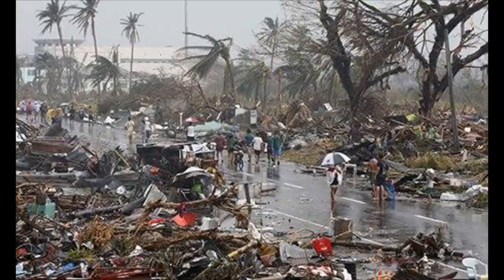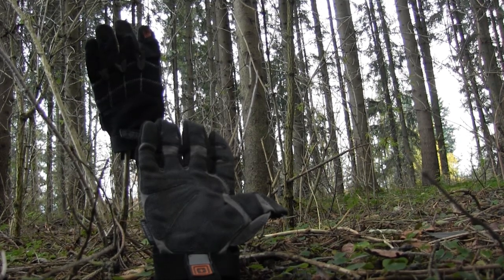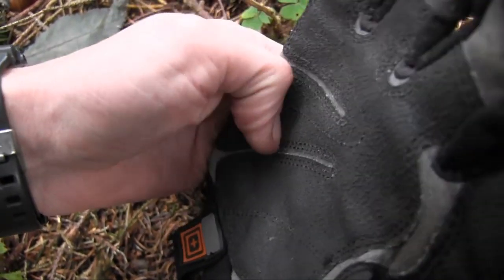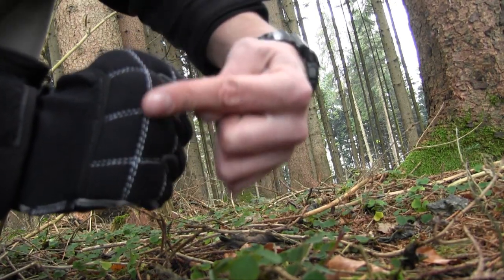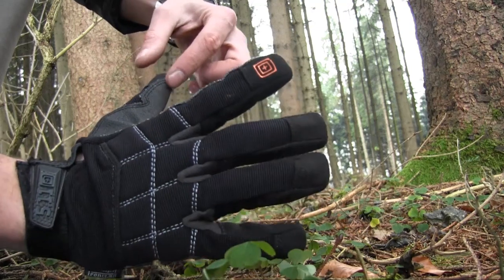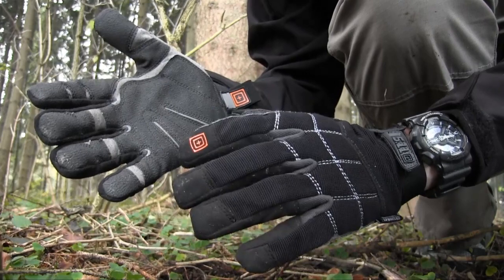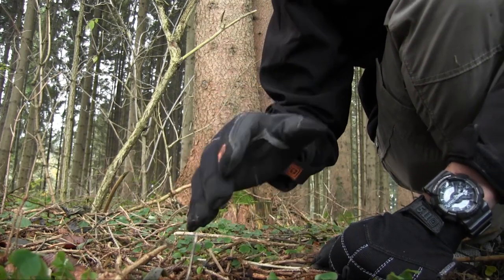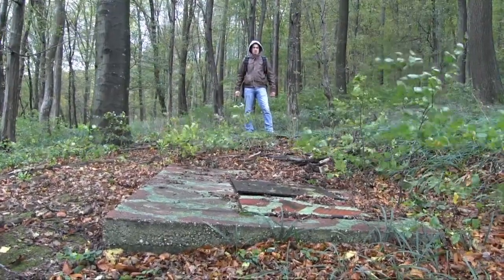APOCALYPSE SURVIVAL GEAR - PROTECT YOUR HANDS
In this review of Apocalypse Survival Gear, We take a close look on your personal safety - PROTECTING YOUR HANDS .Gloves!